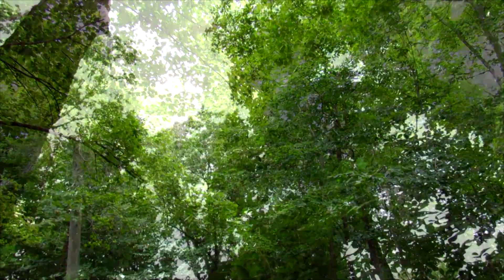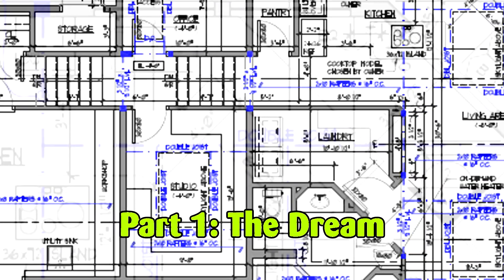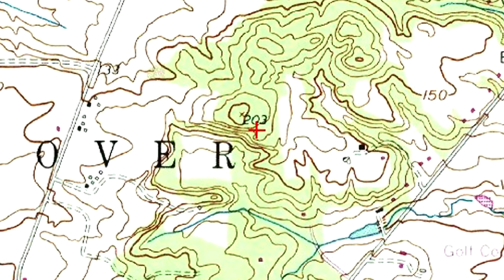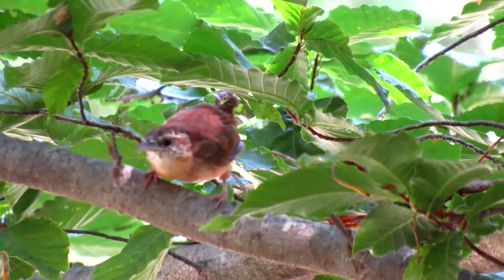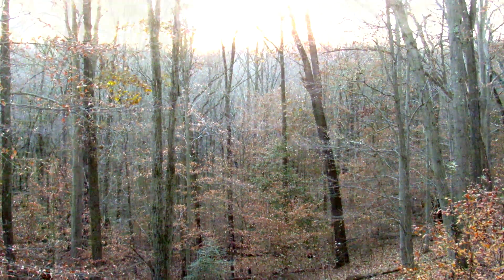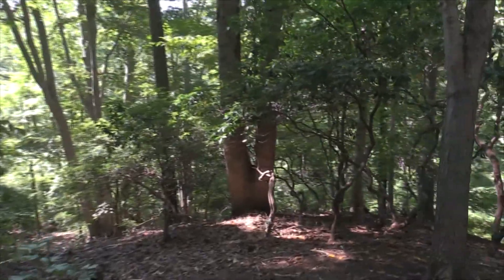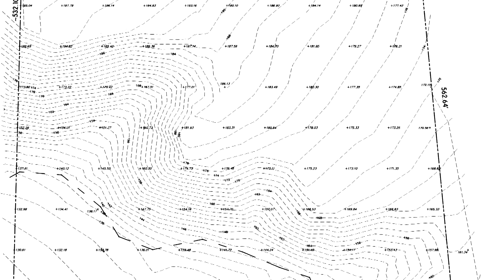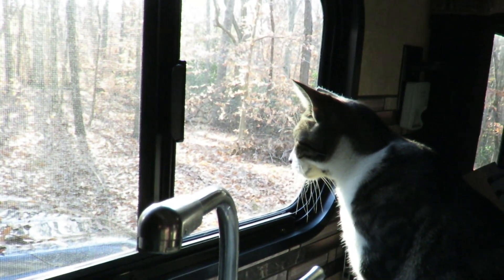David Builds a Home, Part 1: The Dream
This video series presents highlights from the eight years I've spent designing and building my own home. This is something I've wanted to since I can remember, and in 2013 I finally had a chance to make that dream a reality.